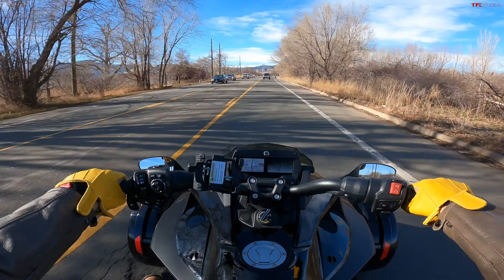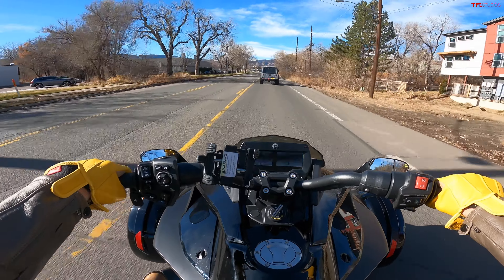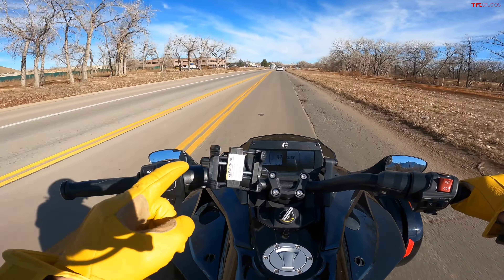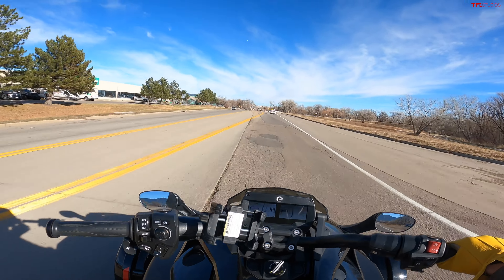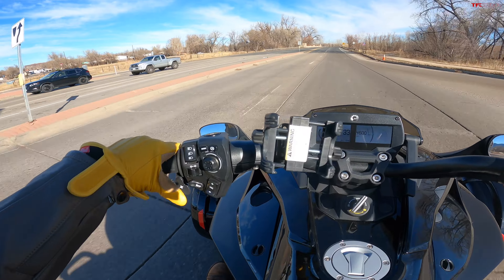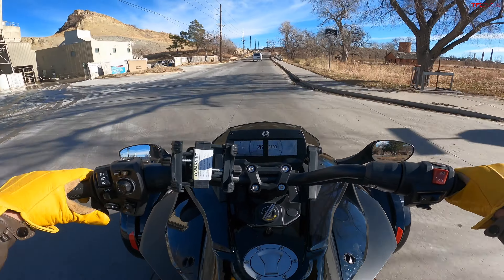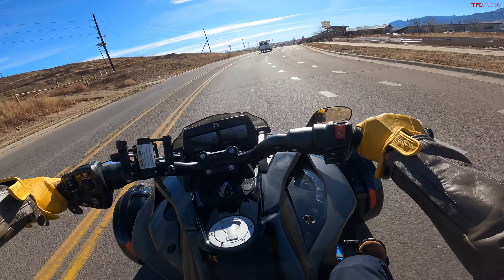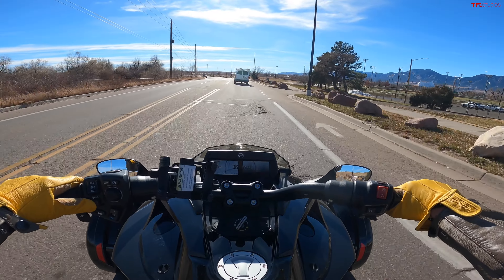Here's What A Motorcycle Rider Thinks Of The Can-Am Spyder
Rider Justice is a trusted personal injury law firm with a specialty in helping motorcyclists and overlanders after a bike or vehicle accident.

Kase takes the Spyder for a first ride and reviews it!